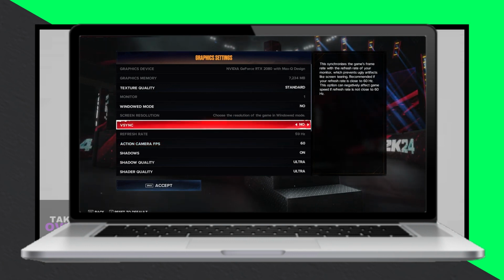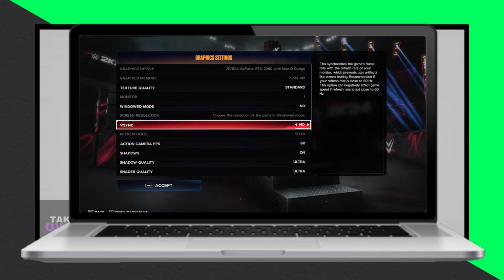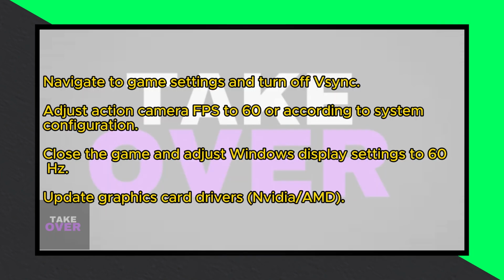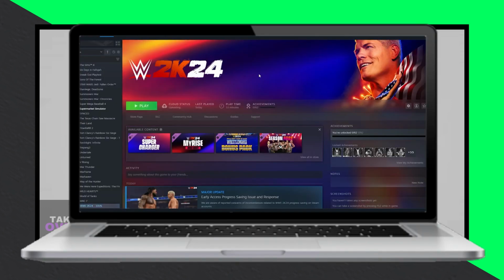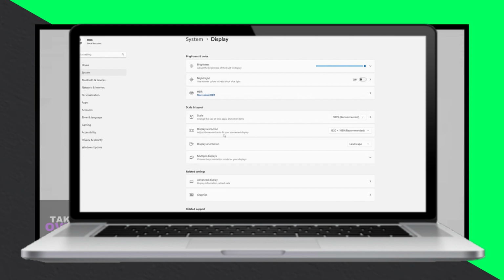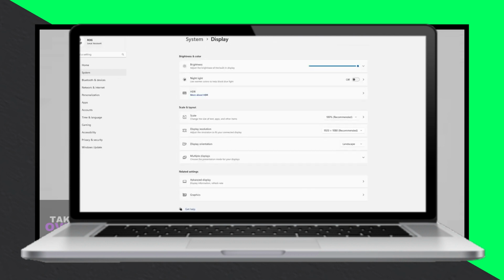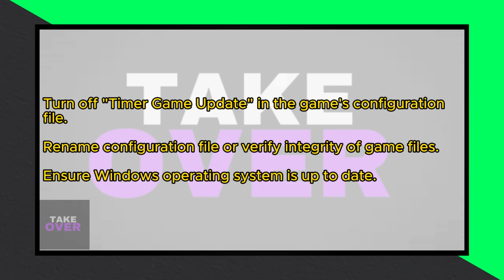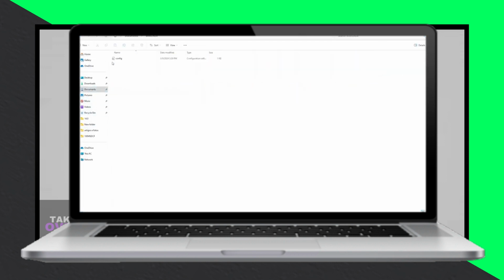How to Fix WWE 2K24 Slow Motion Issue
The latest title in the long-running series of wrestling games by 2K is upon us and gamers have been having fun discovering the roster of wrestlers and their ratings. But sometimes there have been technical issues too, perhaps your wrestlers have been moving too slow? Here's how to fix WWE 2K24 slow motion issue.

THIS VIDEO ALSO ANSWER FOLLOWING QUESTION :
Fix WWE 2K24 Slow Mo Problem On PC